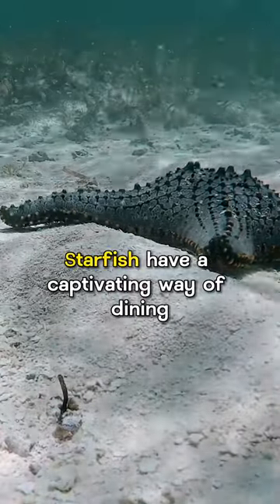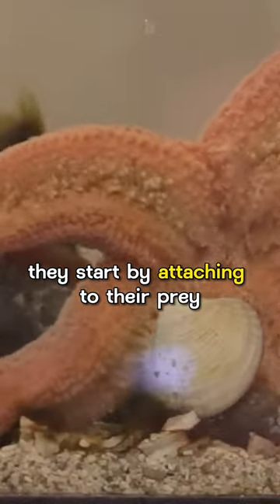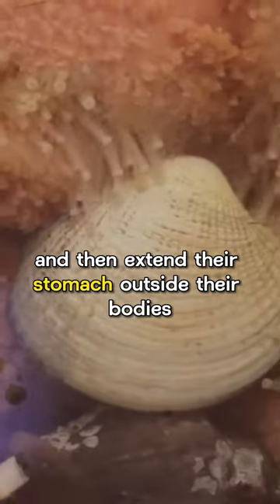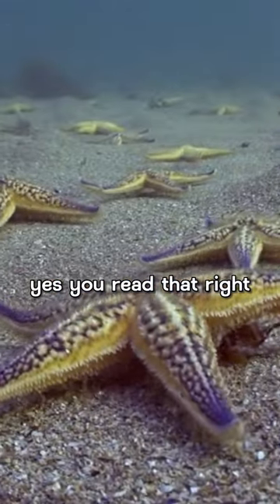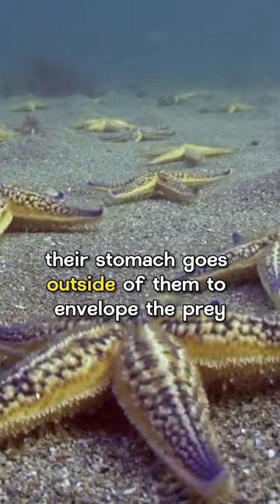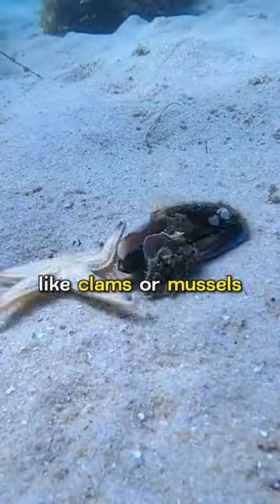How do Seastar | Starfish eat it's food?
Starfish have a captivating way of dining.